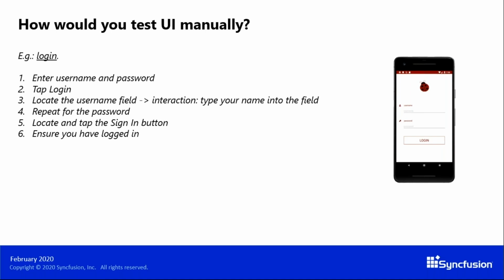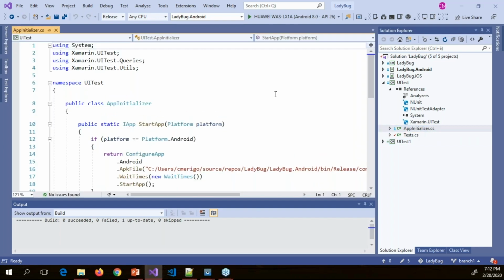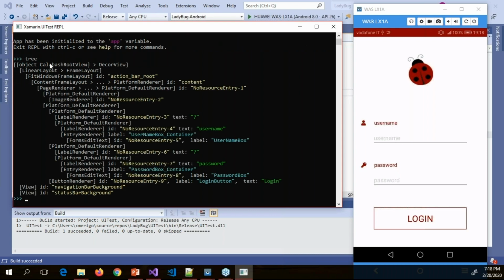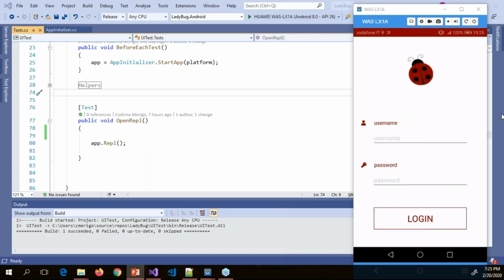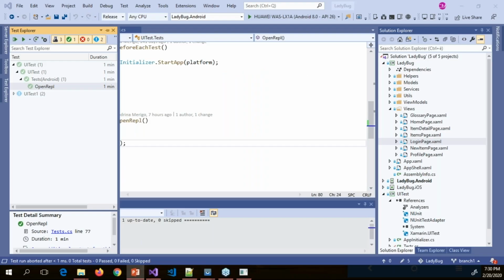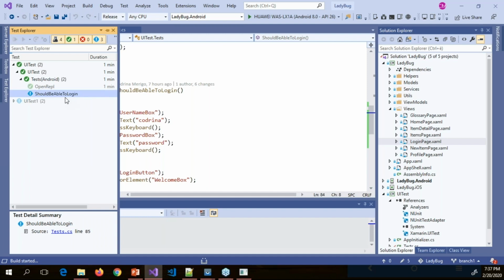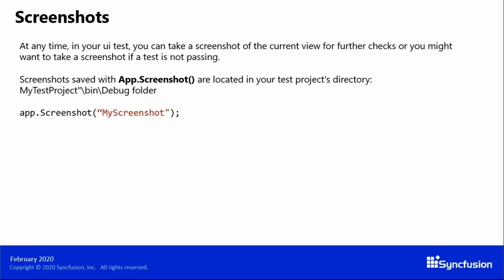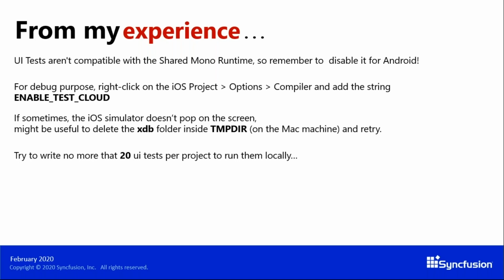UI Testing for your Xamarin.Forms Apps Featuring Codrina Merigo [Webinar]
Testing is very important for ensuring the quality of software. In this webinar, we will see how to perform UI testing for the screen UI, navigation, and principal usability parts of your Xamarin.Forms app.

For access to the code and PowerPoint used in this presentation,

xamarin